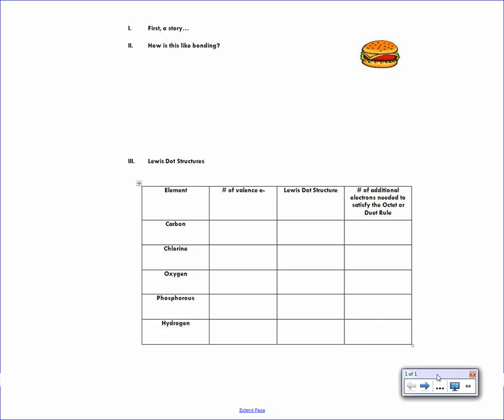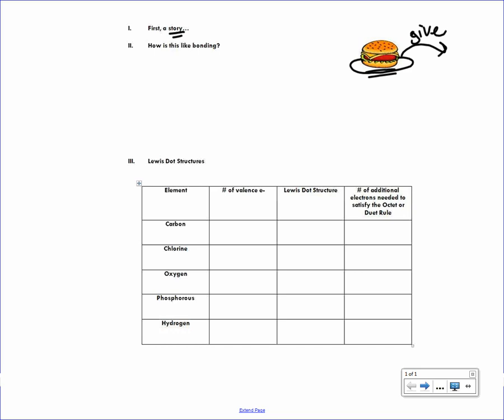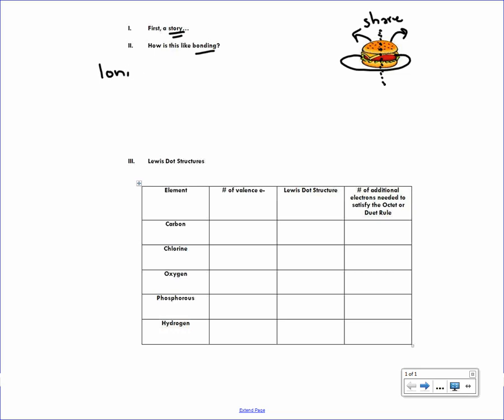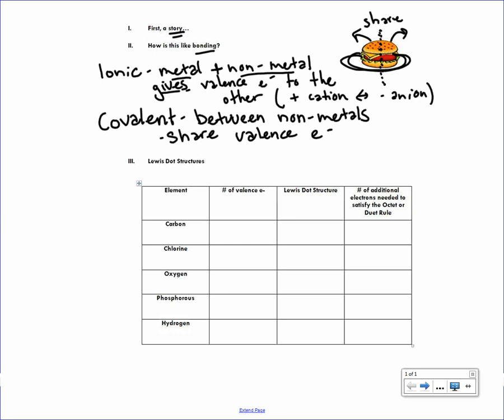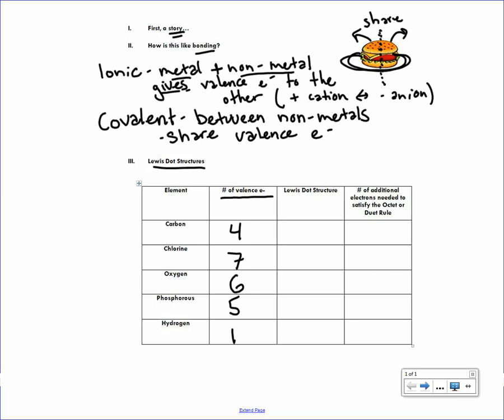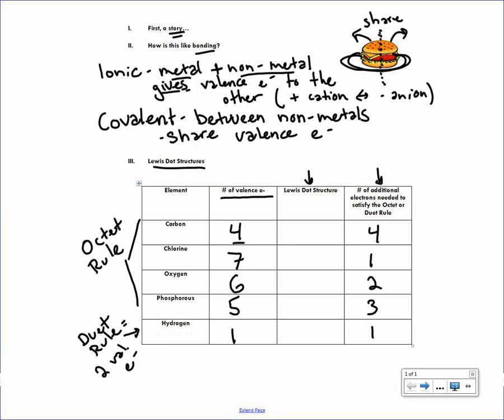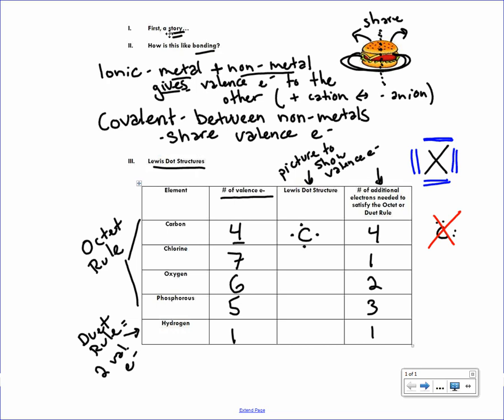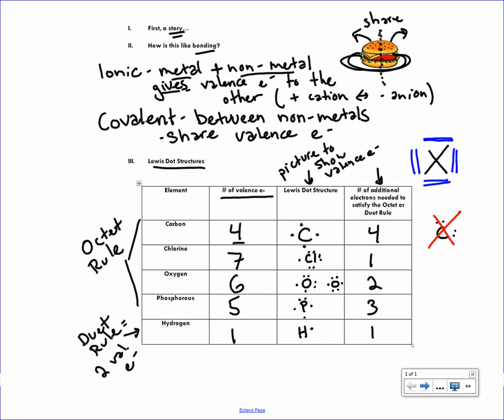Covalent Bonding and Lewis Dot Structure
A brief introduction into covalent bonding and Lewis dot structures